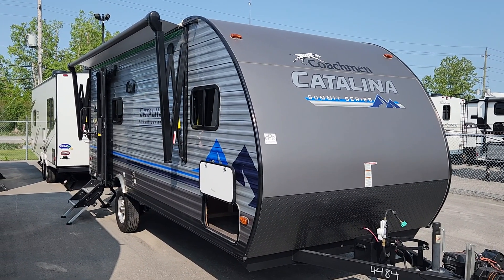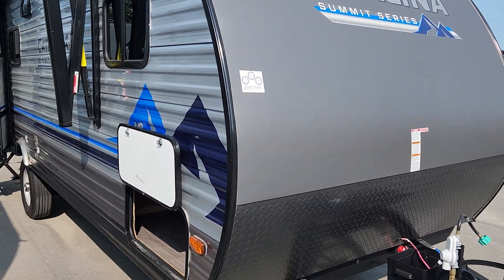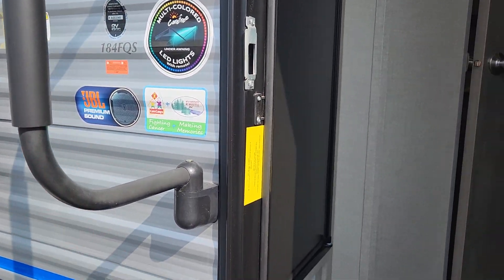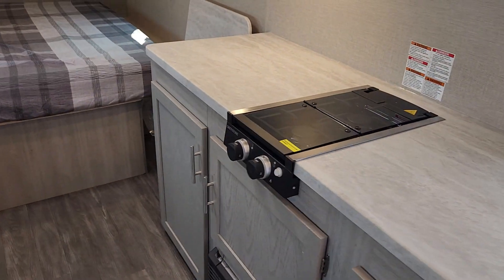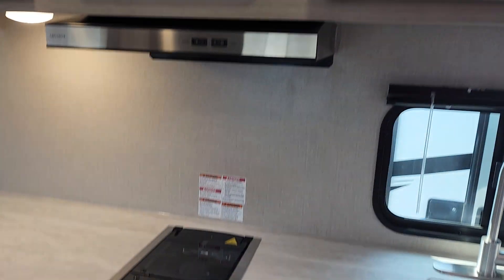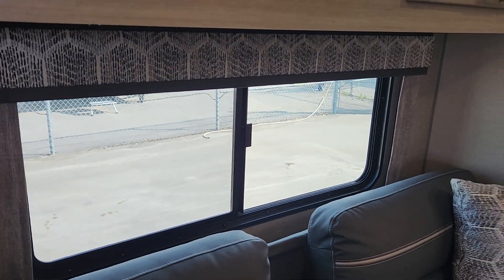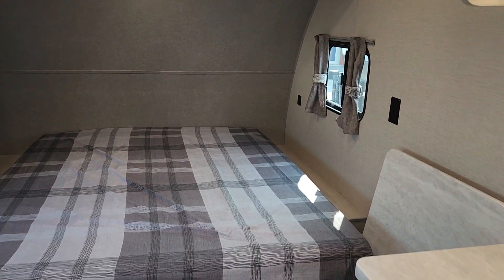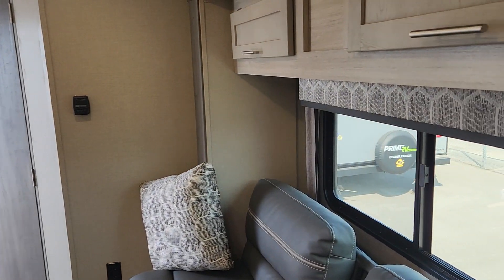Discover the Catalina SBX 184 FQs: Your Dream Budget-Friendly New RV!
Introducing the Catalina SBX 184 FQs, the budget-friendly new RV of your dreams! If you're looking for an affordable yet high-quality RV option, the Catalina SBX 184 FQs is the perfect fit. This lightweight travel trailer offers everything you need for a comfortable and enjoyable road trip, without breaking the bank.
Coachmen Catalina Summit Series 7 travel trailer 184FQS highlights:

Pass-Through Storage
10 Cu. Ft. 12V Refrigerator
Bedroom Wardrobe
Sofa Slide Out

When you're ready to escape the hustle and bustle of the city life, head to the woods in this cozy travel trailer for two. The sofa slide out with a table will provide a place to relax, eat, and even sleep an overnight guest. Preparing at-home meals each day will be a breeze with a two burner cooktop and a microwave oven, plus there is ample counter space for your work in the kitchen. The spacious full bath on board means you won't have to use the camp's facilities, and the front queen bed will make this model feel just like home. After dinner is cleaned up, head outdoors to relax under the 15' electric awning with multicolored LED lights and a remote. Camping has never been easier!

With any Catalina Summit Series 7' by Coachmen RV, you can create an easier adventure with the versatility and simplicity of the shorter lengths and lighter weights!  Each includes a premium exterior graphics package, a smooth HD aluminum radius front, polished HD aluminum fender skirts, oversized off-road fender flares, and Dexter EZ lube axles with leaf spring suspension. The exterior offers a heavy duty standard tongue jack, a diamond plate rock guard to protect against road debris, exterior RG-6 coax cabling and satellite prep, rear view camera prep, and flush mount baggage doors with radius corners for your outdoor gear. Inside, you will have a stereo with Bluetooth and USB charge port, interior ceiling speakers, seamless Thermofoil countertops throughout, an under-mount farm style sink for easy cleanup, a Slim Line range hood, and flex ducted cabinet/wall heat. It's time to choose an affordable and maneuverable single axle trailer today!

With a spacious living area, fully equipped kitchen, comfortable sleeping quarters, and a well-appointed bathroom, the Catalina SBX 184 FQs is designed for maximum comfort and convenience. And with its sleek and stylish exterior, you'll be the envy of other campers on the road.

Whether you're a seasoned RV enthusiast or just starting out, the Catalina SBX 184 FQs is the perfect choice for your next adventure. So what are you waiting for? Discover the Catalina SBX 184 FQs today and start planning your dream road trip!